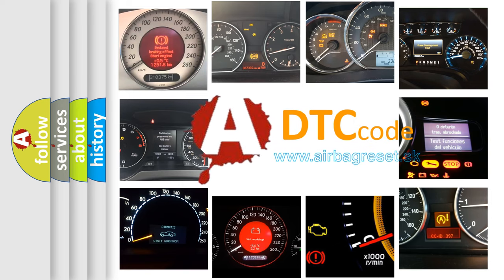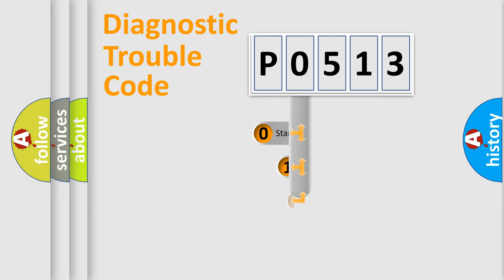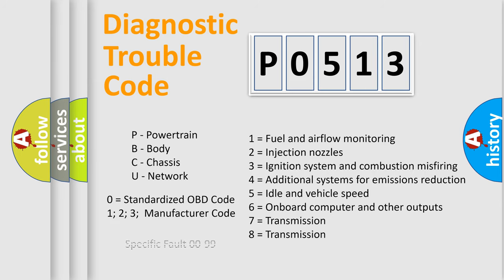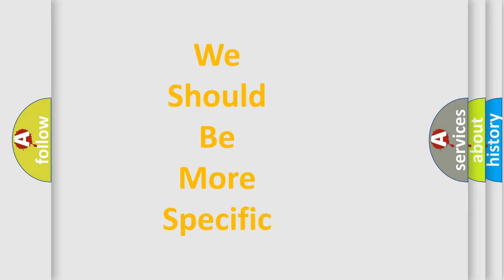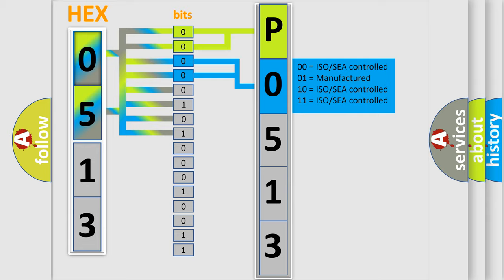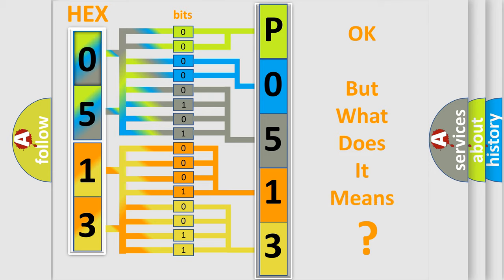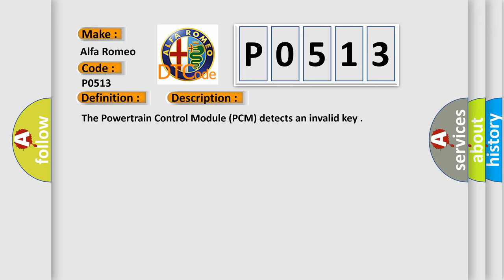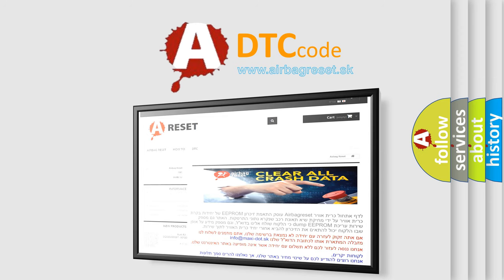DTC Alfa-Romeo P0513 Short Explanation